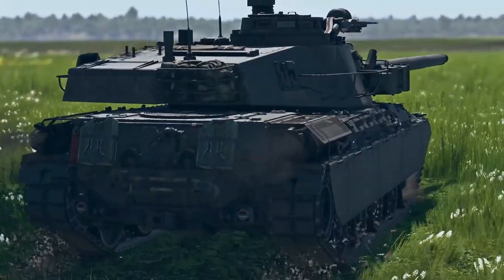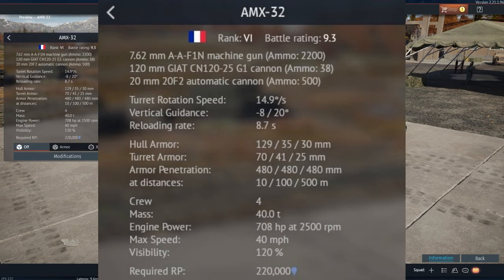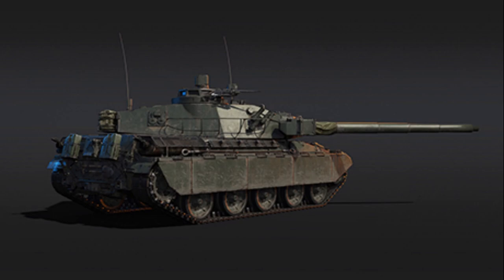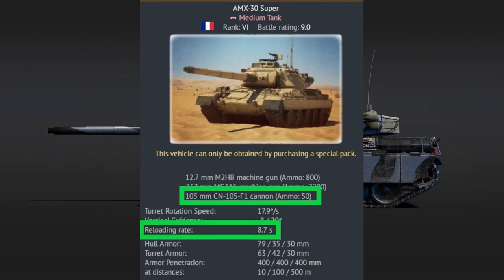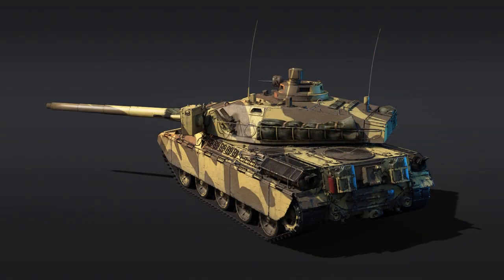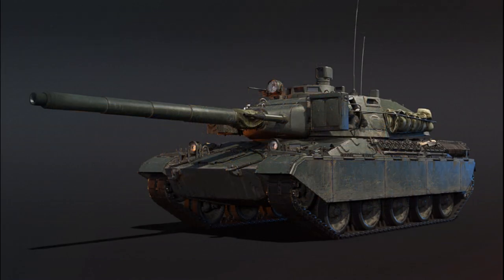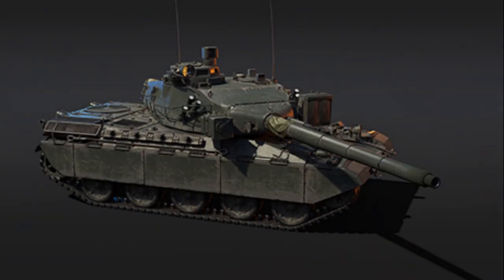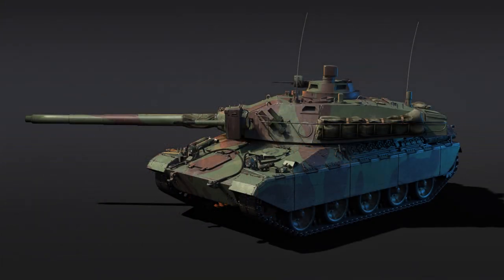AMX 32 (105): New French MBT Coming to War Thunder! Though Possibly with a Major Flaw...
In todays devblog we are introduced to the AMX 32 105mm, marketed as a faster firing alternative to the AMX 32 120mm, with the slight issue that it appears to have the same firing rate as its harder hitting companion, meaning it is just a slightly inferior tank overall.

Thats not to say its a bad addition, on the contary its good to get more French tanks, but I don't know why it can't just be advertised in that way.

It is possible it will be a lower battle rating vehicle to compensate for this, but I get the feeling it will be a very similar battle rating vehicle and it doesn't explain why the 2 weapon systems advantages and disadvantages are compared so much if they will be fighting different enemies.

Update: As of 09/12/2022 the AMX 32 (105) at battle rating 9.0 does have the same reload rate as the regular AMX-32 at battle rating 9.3, essentially proving that this is just a slightly inferior tank to the regular AMX-32, which does beg the question why Gaijin made a big show of having a faster reload speed.